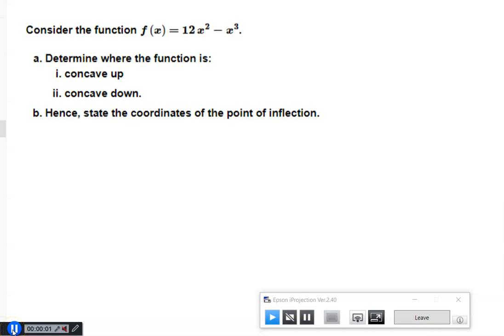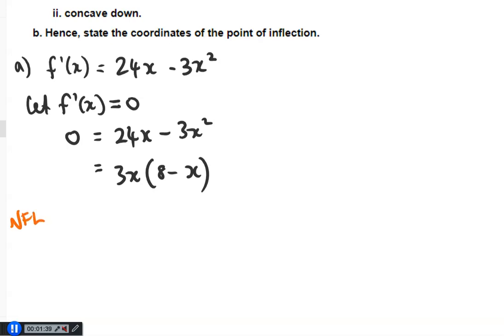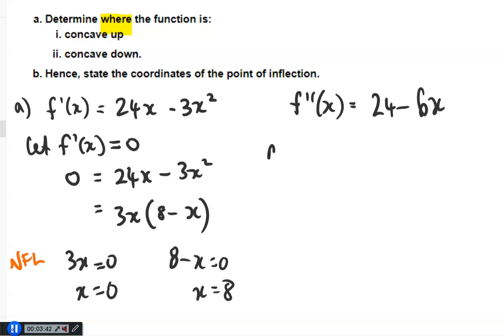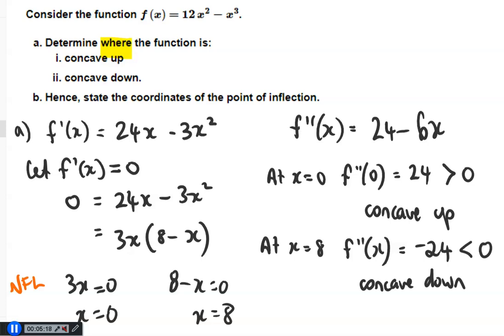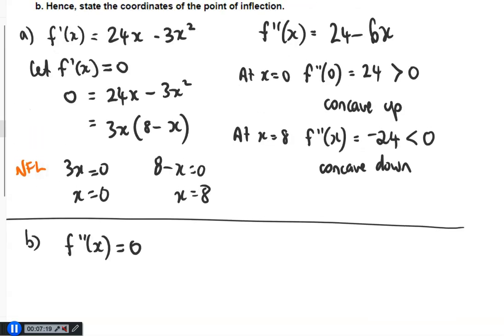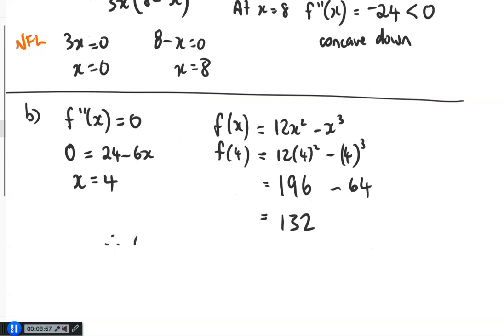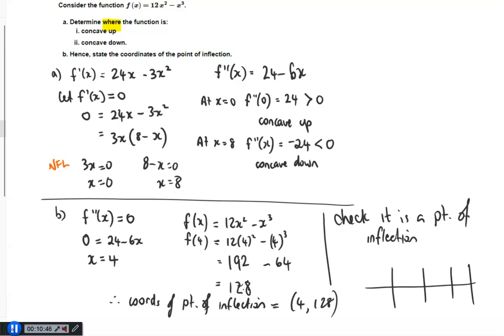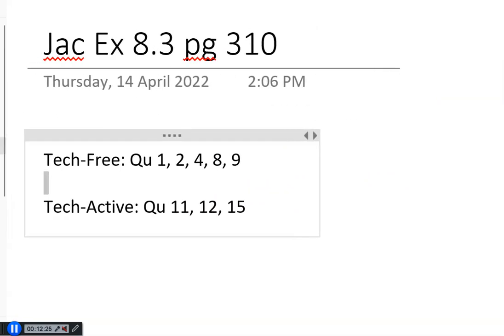MAM Unit 4 Concavity Example